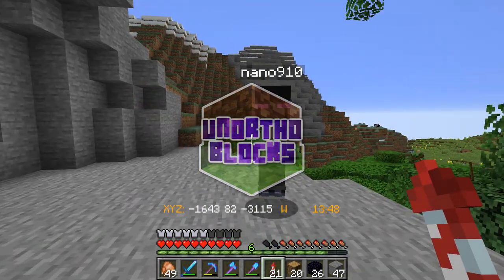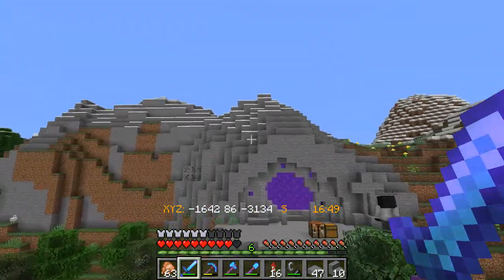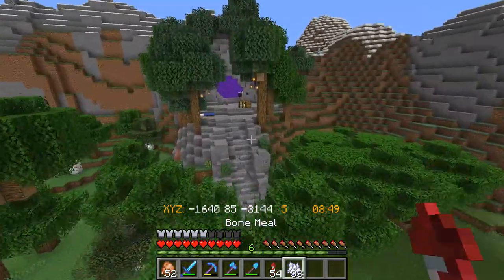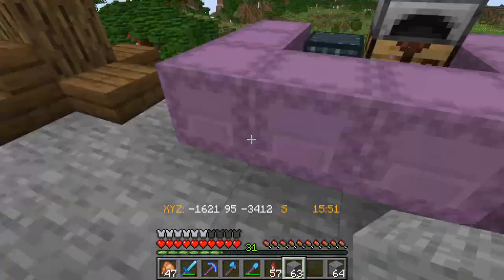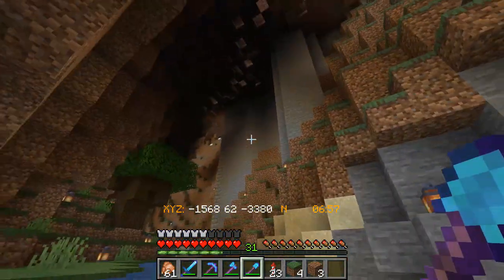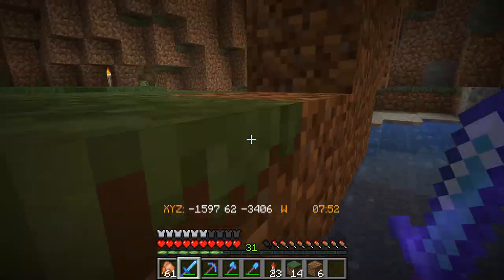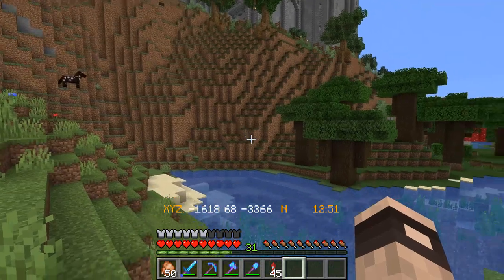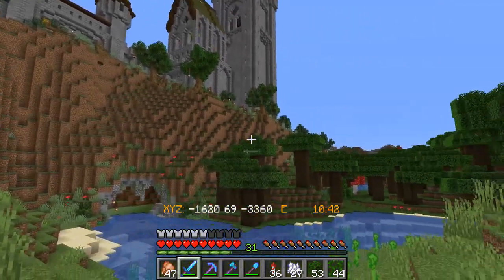How to Build Cave Entrances in Minecraft 1.15 Survival: Unorthoblocks #18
Today we join nano and spruce up our portal entrance as well as start the preparations for the cavern harbor.